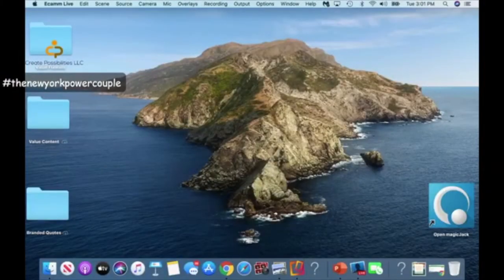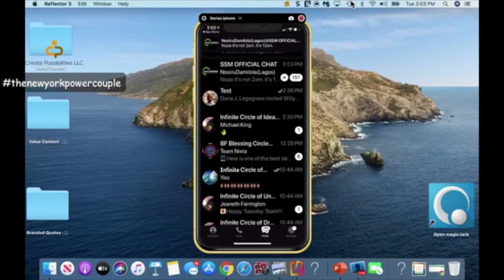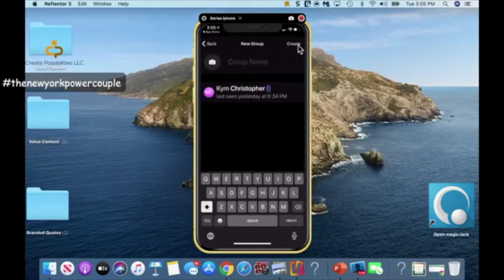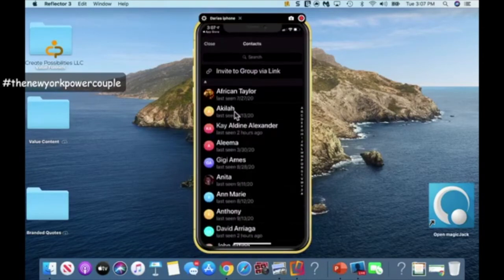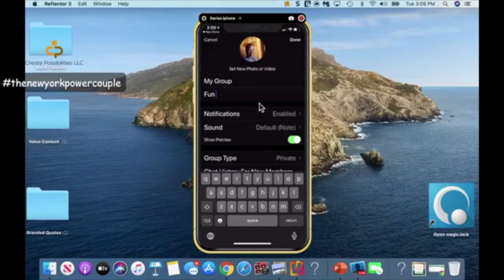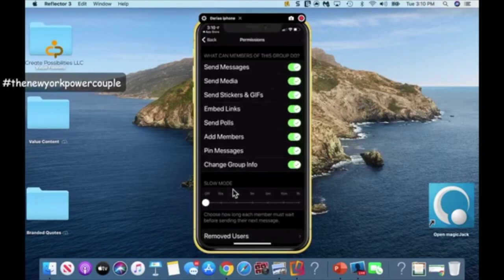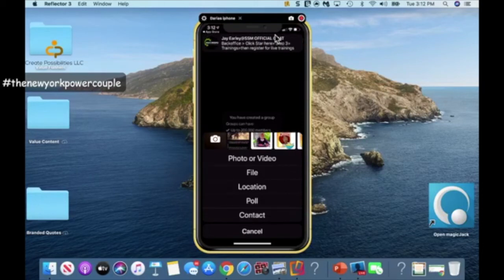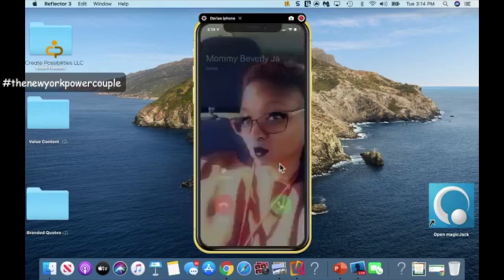How To Use and Navigate Telegram Mobile Application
TAKE ACTION, GET STARTED & JOIN NOW!

THIS IS TRULY A GREAT TEAM, COMPANY & OPPORTUNITY FOR ANYONE THAT'S LOOKING TO MAKE ADDITIONAL CASH INCOME DAILY & WEEKLY.
(TRAINING & RESOURCES ARE PROVIDED)

WE LOOK FORWARD WORKING WITH YOU.

You may make more or less than us depending on the effort you put in and market conditions. We do not offer legal or financial advice, We just share my experience and tools with you!